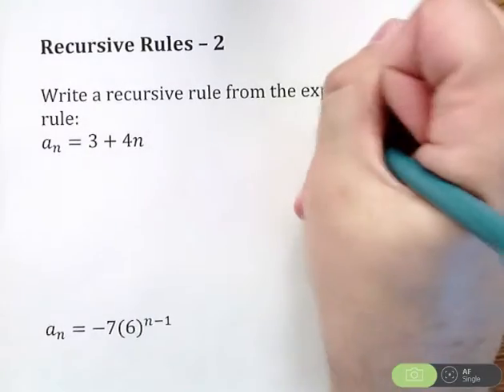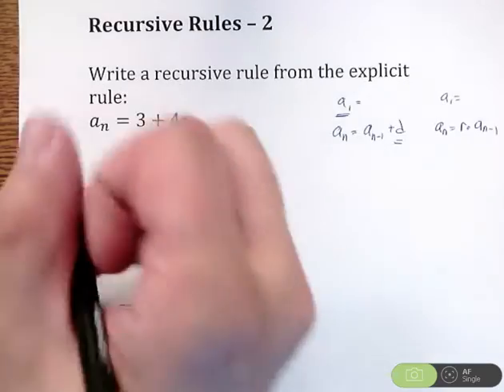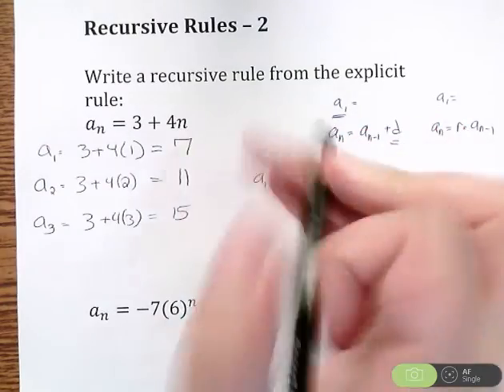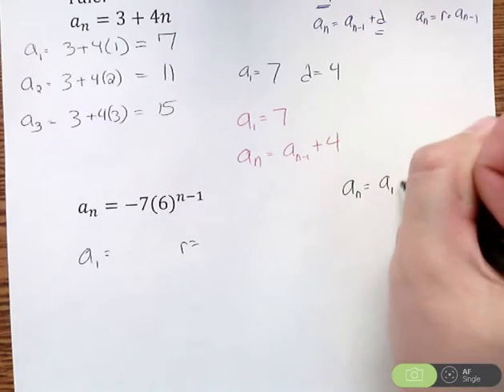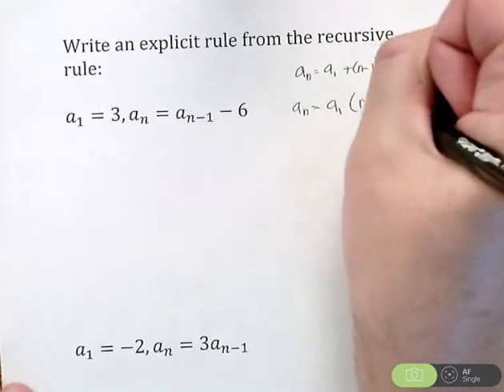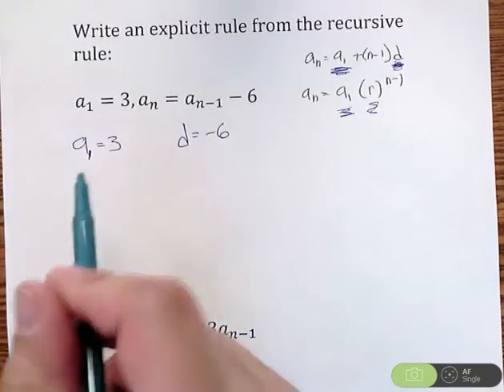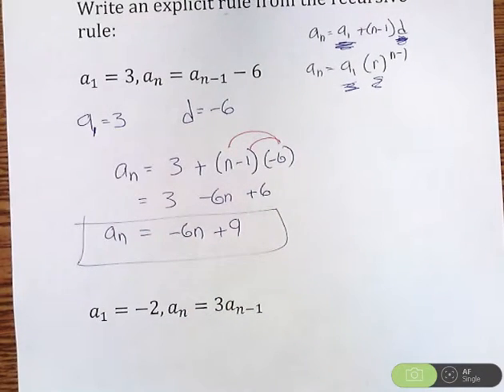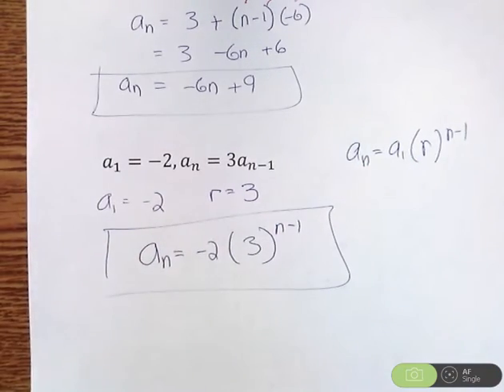Basics of Recursive Rules 2